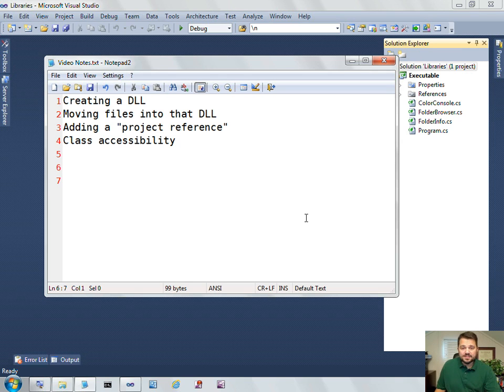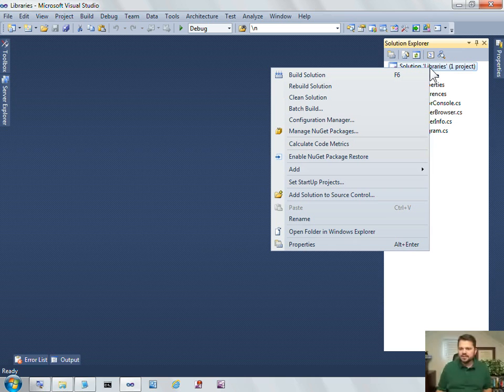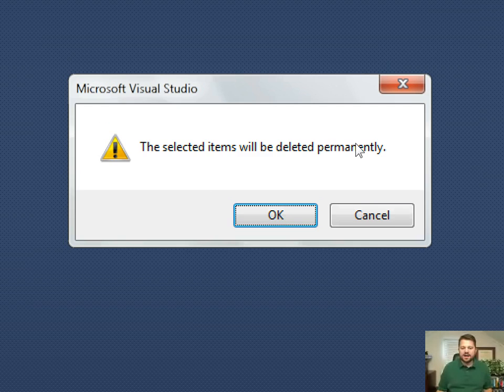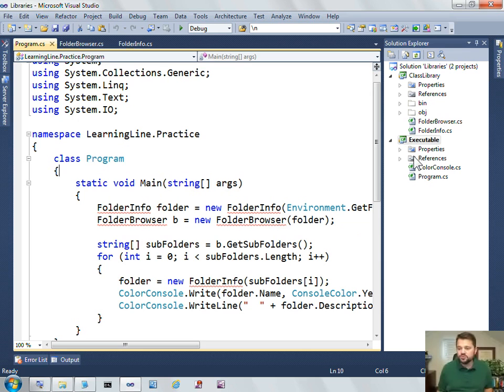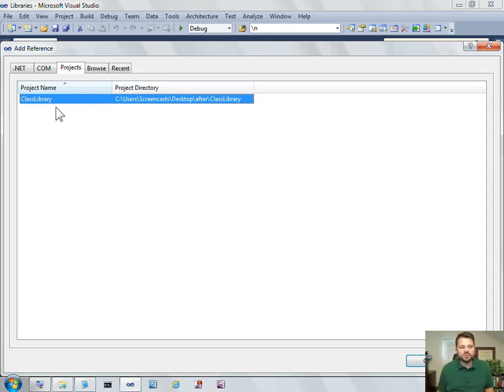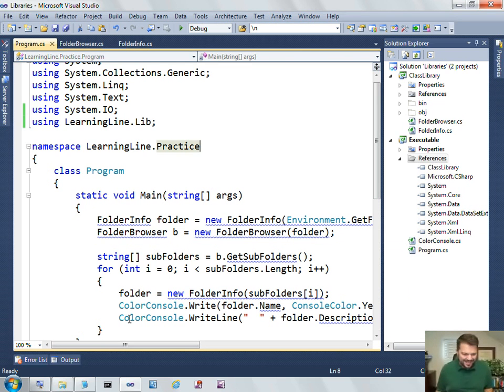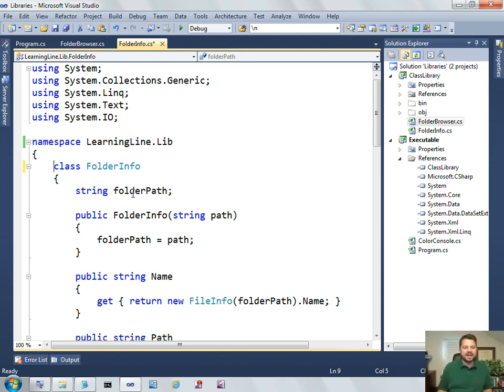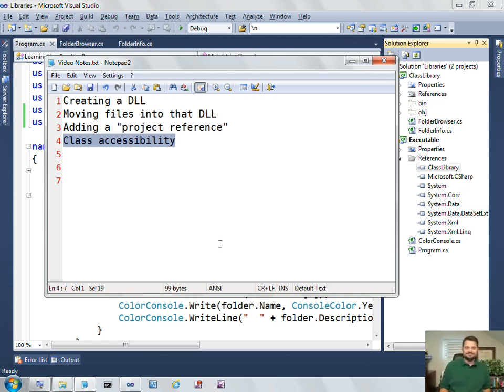Moving C# files into a class library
I show how to create a class library assembly, move classes into that assembly, reference that assembly from another project, and set the class accessibility level.